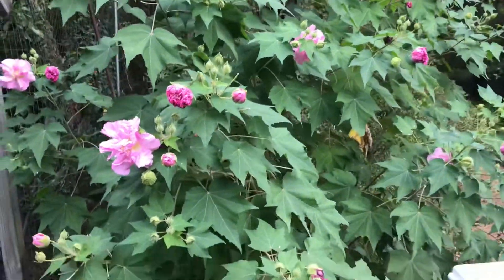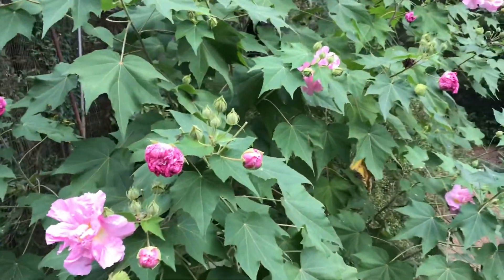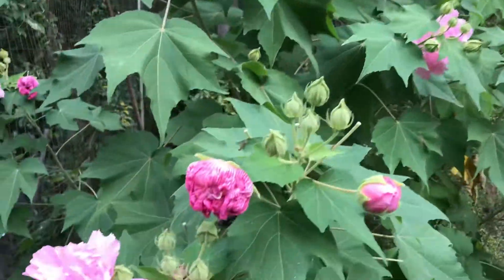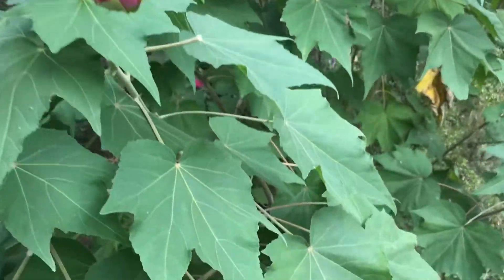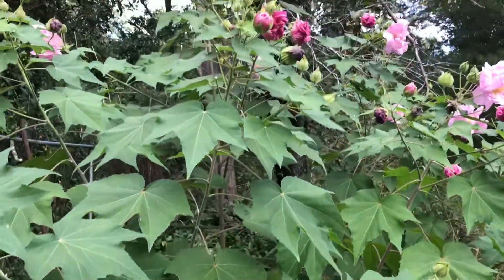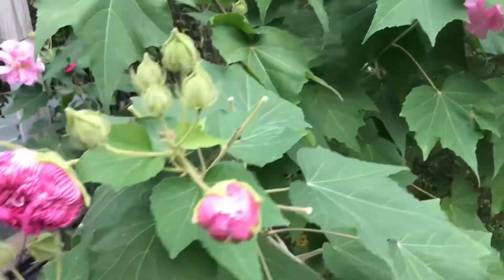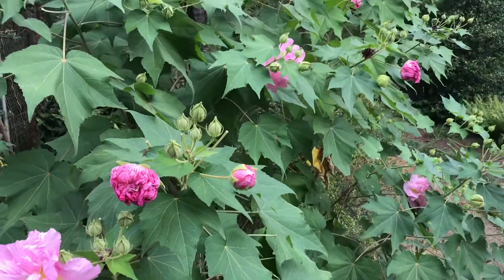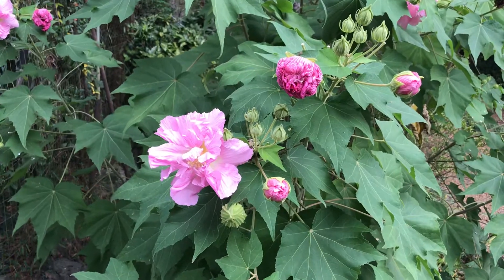Plant Review: Confederate Rose [Hibiscus mutabilis]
The Confederate Rose  is big, bold & beautiful. This amazing hibiscus plant grows 8-10' tall in a single year and flowers in late fall. Do not be fooled by the name. This rose mallow is native to China. Perennial in zones 8-10.